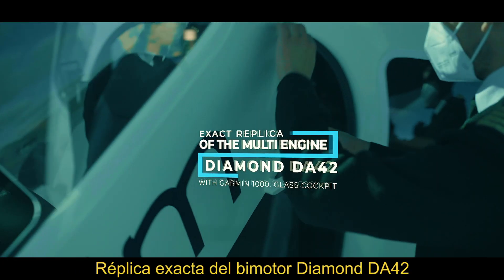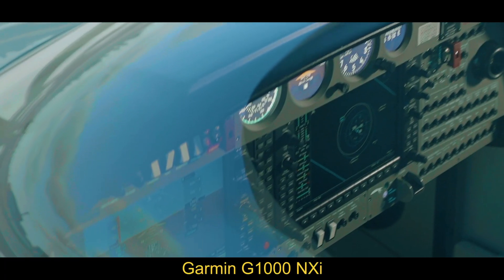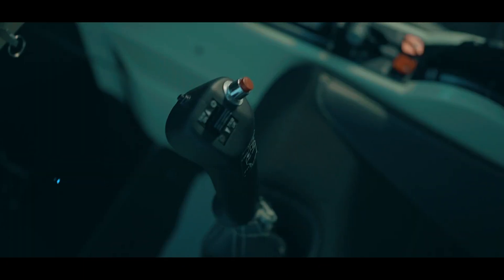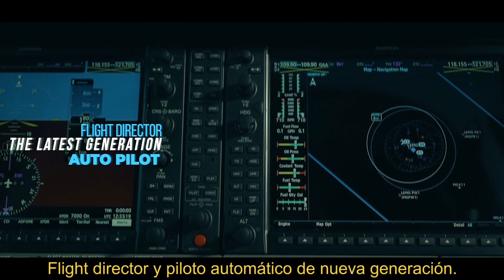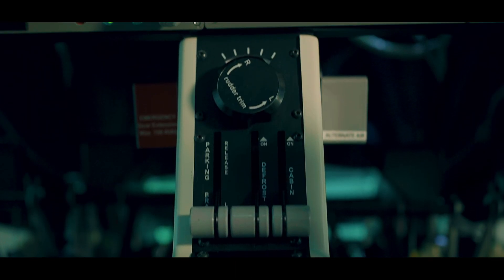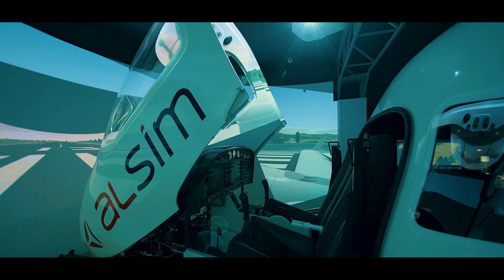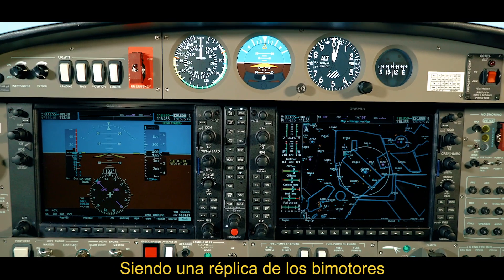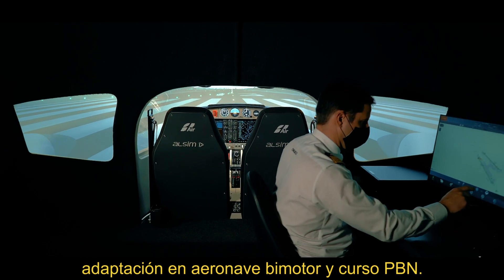Simulador FNPT II Alsim AL42, réplica de las Diamond DA42 | One Air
🇪🇸  Nuestros alumnos tienen a su disposición los mejores medios humanos y técnicos. Hoy os mostramos nuestro ALSIM AL42 para la realización de la fase instrumental bimotor IR+ME y comercial CPL (A).

Nuestro simulador FNPT II ALSIM AL42 es una réplica exacta de nuestros tres bimotores Diamond DA42: EC-MFV / EC-MVA / EC-NNU, en los que nuestros alumnos realizan sus vuelos.

🇬🇧  Our students have at their disposal the best human and technical resources. Today we show you our ALSIM AL42 for the realisation of the multi-engine instrument phase IR + ME and commercial phase CPL (A).

Our FNPT II ALSIM AL42 simulator is an exact replica of our three Diamond DA42 twin engines: EC-MFV / EC-MVA / EC-NNU in which our students carry out their flights.